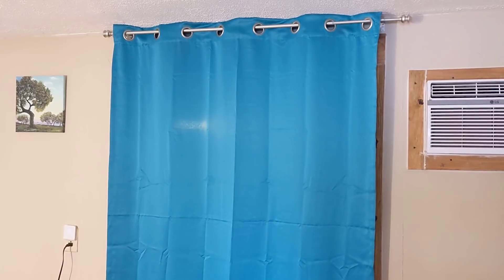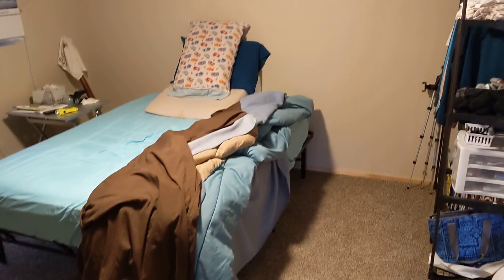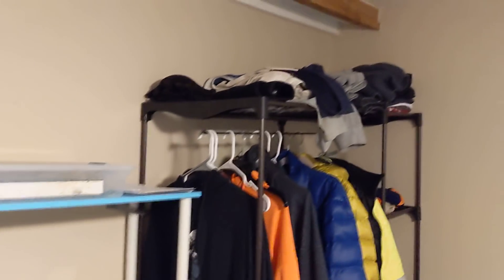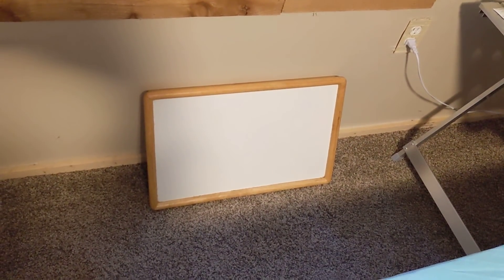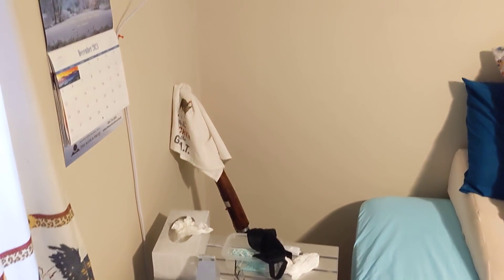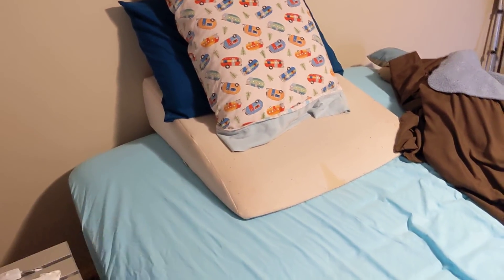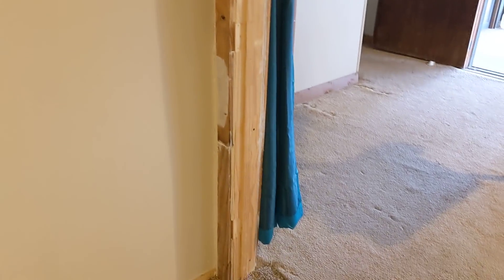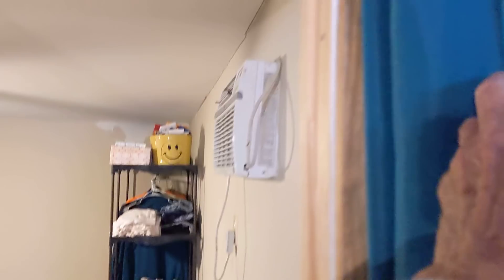TINY HOME...BEDROOM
Small room without closet...Amazon racks work perfectly! thank you!!!